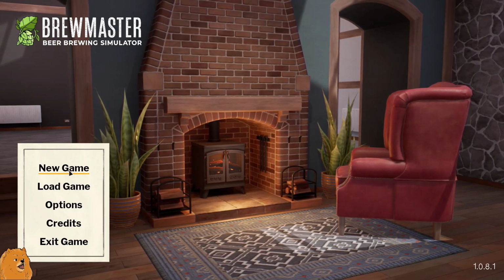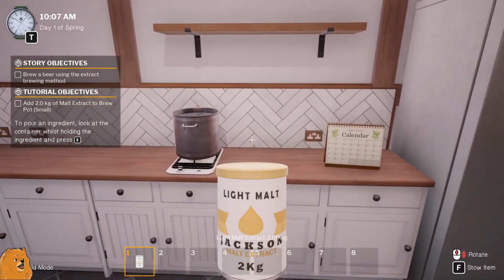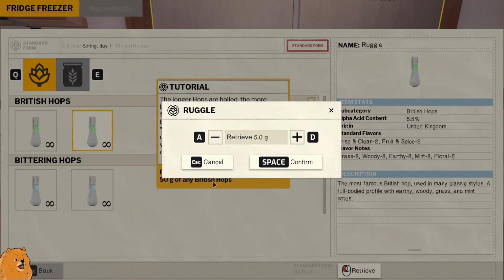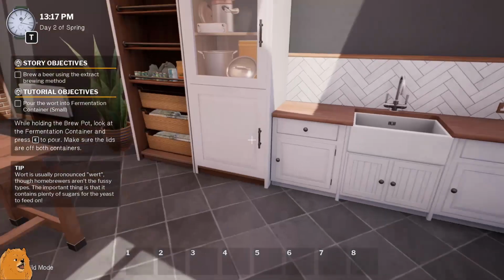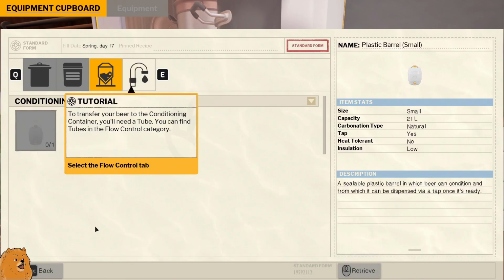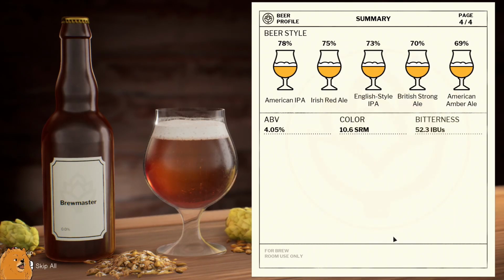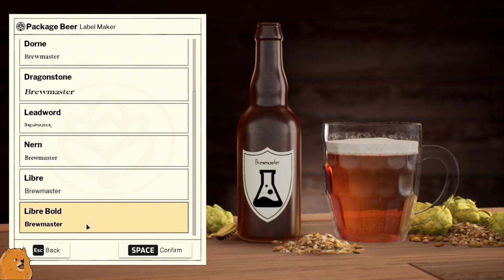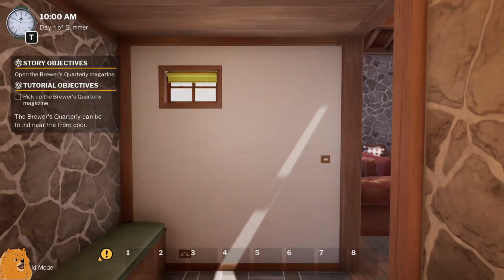First Look At Brewmaster: Beer Brewing Simulator! - A Noob Makes A Beer!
This is the first of my series about home brewing. I know absolutely nothing about beer except drinking it ;) I'm hoping after this, I will have learned something. In this first video, I complete the basic tutorial.